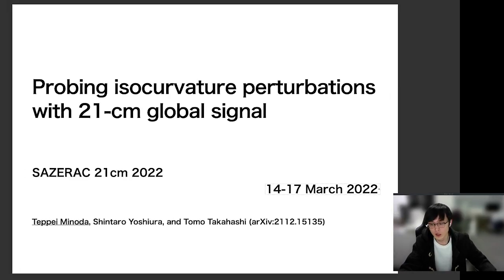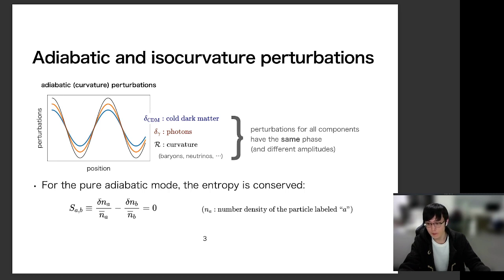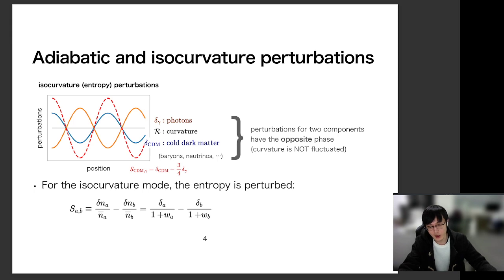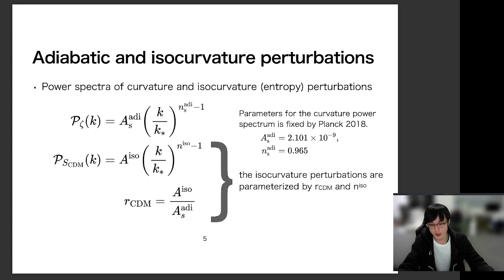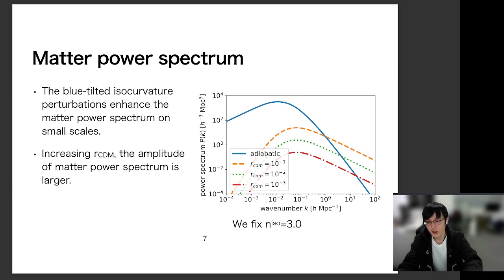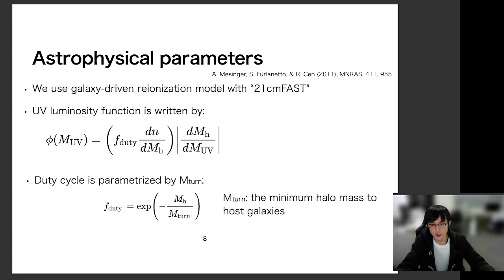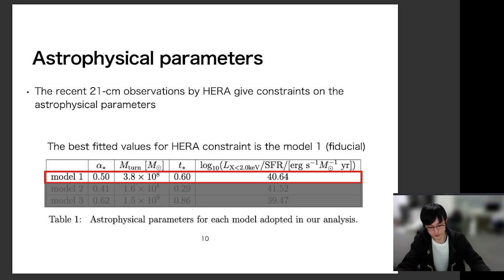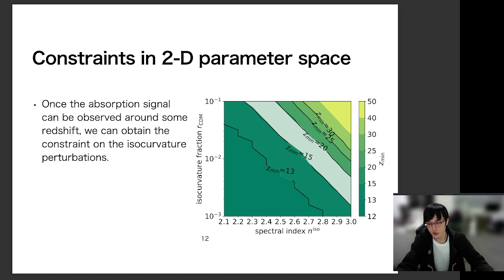SAZERAC-GULP 21cm | Recorded Talks | Teppei Minoda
Probing isocurvature perturbations with 21-cm global signal
Teppei Minoda (University of Melbourne)

Some inflation models predict the isocurvature perturbations while the simple single-field inflation gives the adiabatic perturbations. In this talk, we discuss measurements of the 21-cm global signal as a powerful tool of constraining isocurvature perturbations. Isocurvature perturbations, particularly with the blue-tilted spectra, enhance the structure formation in the early universe, and therefore they produce the absorption feature in the 21-cm global signal at high redshifts. We investigate how the amplitude and spectral index of isocurvature perturbations are inferred by the measurement of the 21-cm global signal.
In addition, because not only the cosmological perturbations but the astrophysical processes also affect the 21-cm global signal, future constraints on the isocurvature perturbations should have strong astrophysical uncertainties. In this work, we consider degeneracy between the astrophysics and the isocurvature perturbations, and we show ambiguities of the constraints on the isocurvature based on the recent constraints on several astrophysical parameters obtained by HERA collaboration.